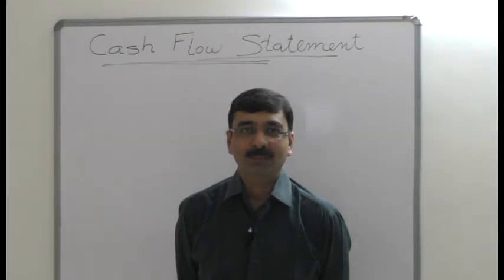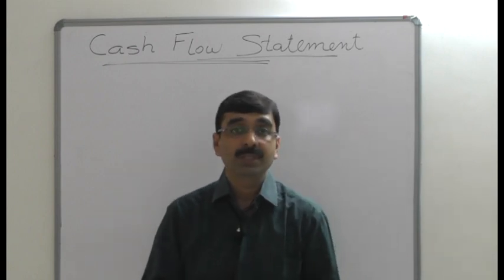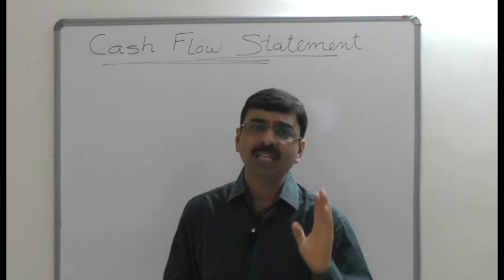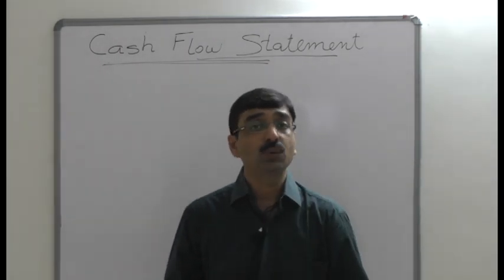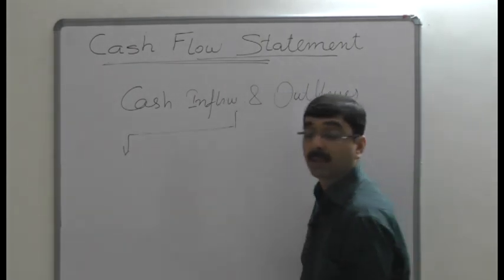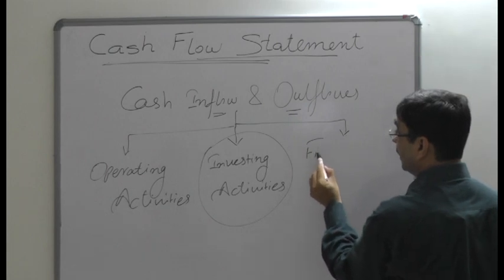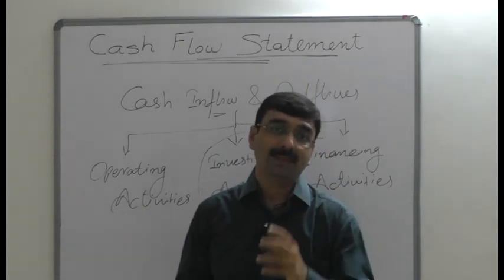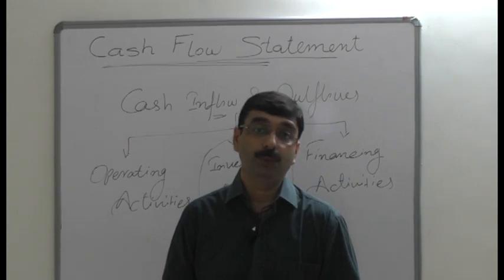Cash flow statement_Theory-1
Project Name: Developing ICT based pedagogical practices for management accounting
Project Investigator: Dr. Manoj Shah
Module Name: Cash flow statement- theory 1